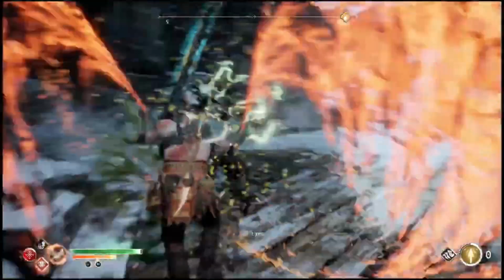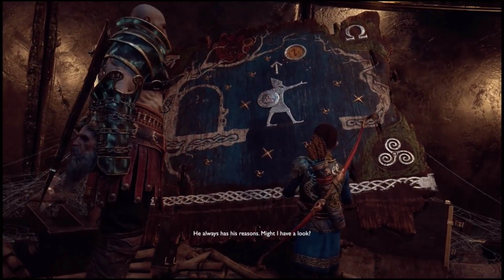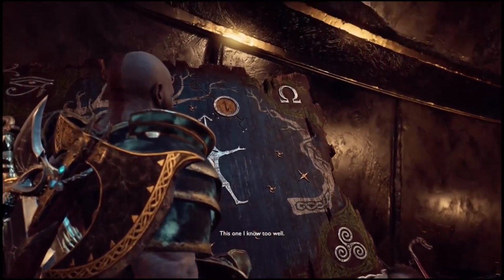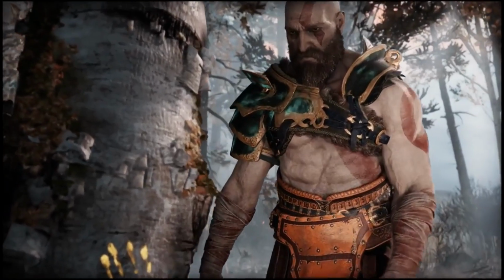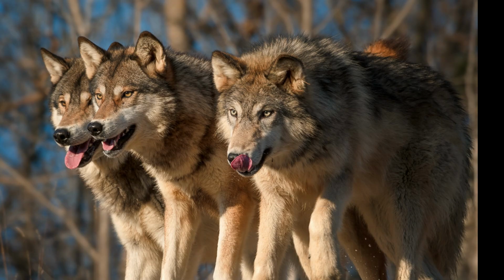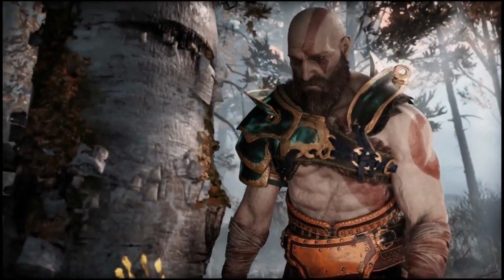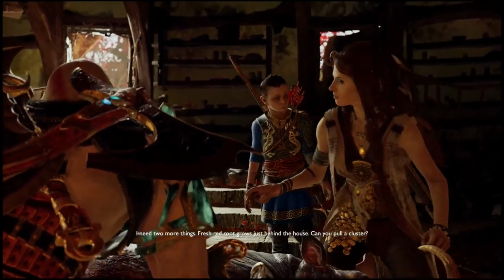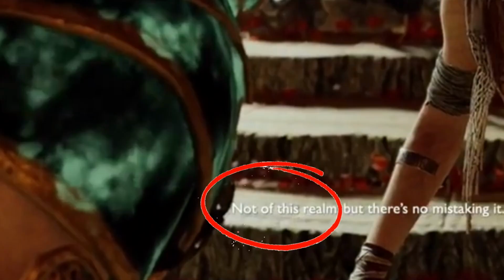How Kratos Got to Midgard FINALLY REVEALED!!! (GOD OF WAR LORE)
Providing the video game world with the very best theories, livestreams, playthroughs, lore videos, and gaming content since 2014! Although mostly geared towards God of War content, I’m committed to delivering the latest information on interests surrounding gaming entertainment. Gaming is my absolute passion and with my wide variety of content, you are sure to find something that keeps you watching.
Whether you are a seasoned, die-hard God of War fan or just a casual player, you can expect to learn something that you hadn’t known before when subscribing to my channel!